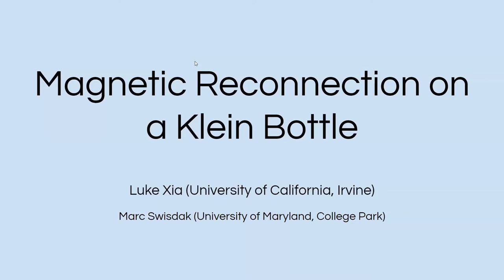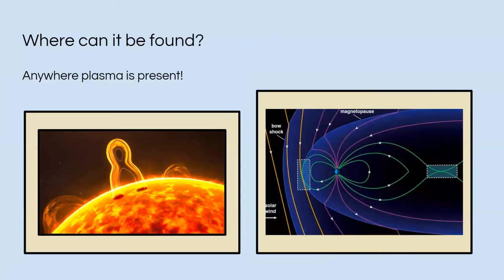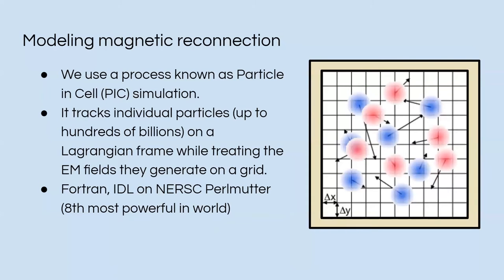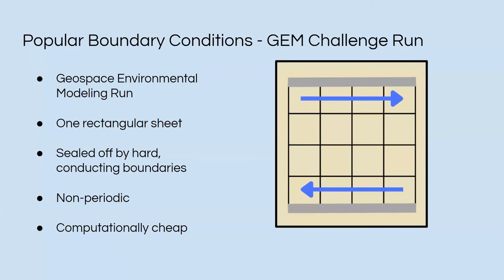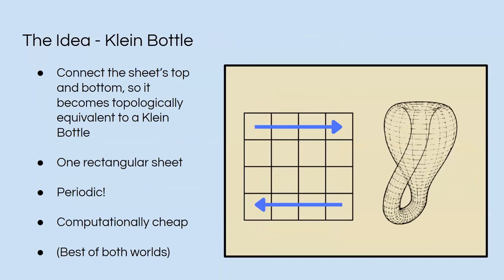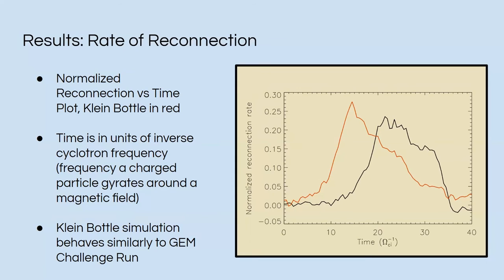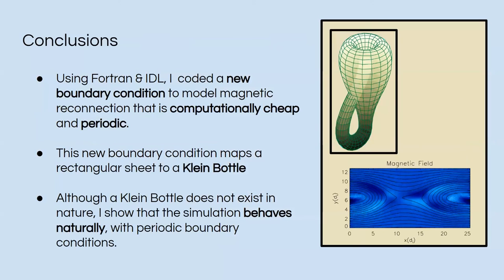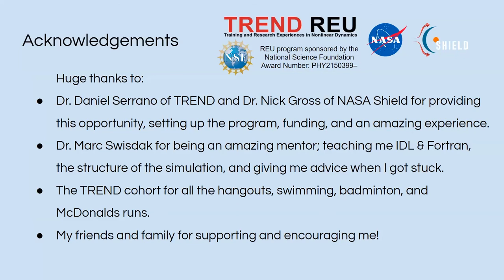Magnetic Reconnection in a Klein Bottle (Luke Xia - TREND REU 2023)